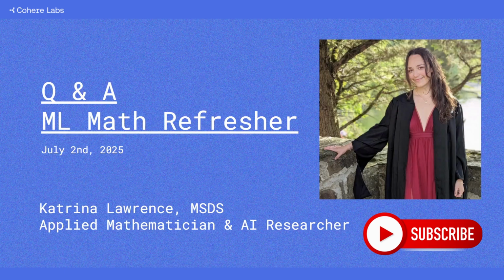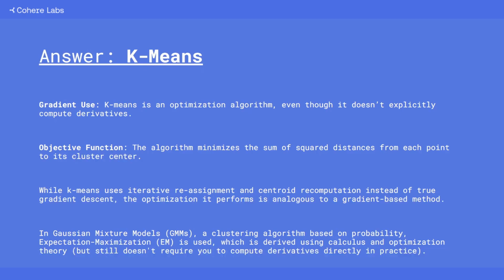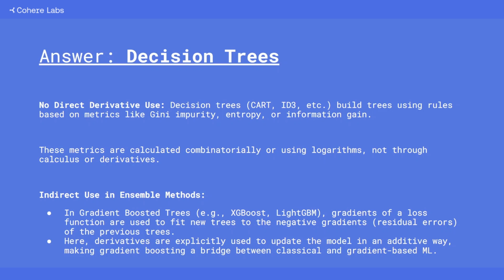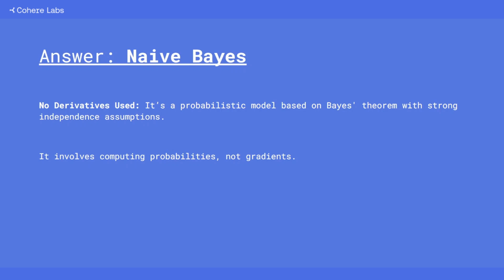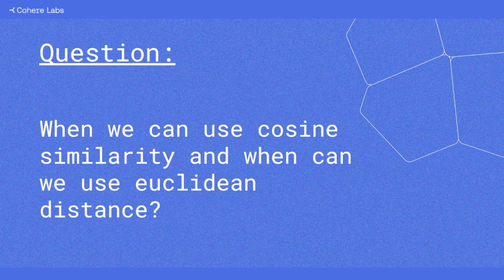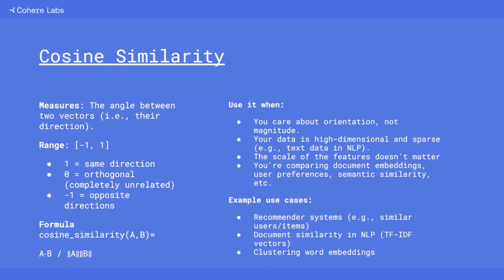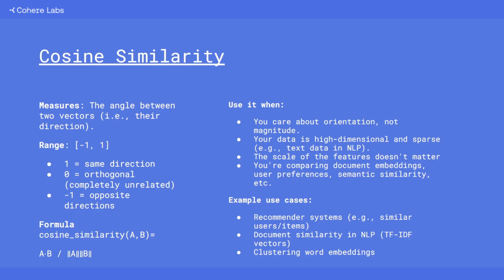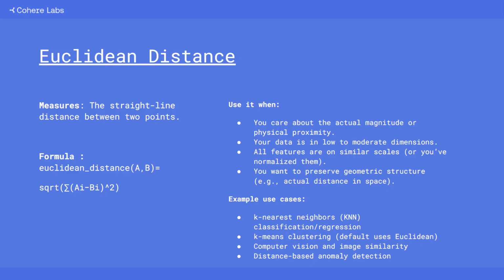ML Math Q&A: Derivatives ML Algorithms | Cosine vs Euclidean Distance | Cohere Labs ML Summer School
Welcome to this Machine Learning Math Q&A, a follow-up to the ML Math Refresher I taught live for Cohere Lab’s ML Summer School! This session dives deeper into some of the most commonly asked questions from the live event.

📌 In this video, I answer two foundational questions:

1️⃣ How are derivatives used in classical machine learning algorithms like clustering, decision trees, and more?
2️⃣ When should you use cosine similarity vs Euclidean distance in ML models and vector comparisons?

Key Moments
00:05 ML Math Refresher Overview
02:47 Question 1
03:29 K-Means Algorithm
04:58 Decision Trees
06:37 Support Vector Machine
07:10 Naive Bayes
9:59 Question 2
12:06 What is Cosine Similarity?
14:50 What is Euclidean Distance?

These concepts are critical to understanding how machine learning models function mathematically, even beyond neural networks—especially in unsupervised learning, tree-based models, and embedding-based similarity tasks.

🧠 Topics Reviewed from the Full Session:
✅Derivatives and gradients in optimization
✅Partial derivatives for multivariate functions
✅Cartesian vectors and similarity metrics
✅Cosine similarity vs Euclidean distance
✅Eigenvalues and eigenvectors and their ML relevance (e.g. PCA, spectral clustering)

👉 It covers all the foundational math you need for ML: derivatives, vectors, gradients, distance metrics, and eigen analysis.

✅ Check out the other videos on my channel for in-depth tutorials on each of these topics
✅ Join the live bi-weekly Machine Learning Math sessions hosted by me at Cohere Labs—we break down core concepts and take live questions in real time!

👨‍💻 Perfect For:
 - ML engineers and researchers
 - Data science students
 - ML summer school attendees
 - Anyone brushing up on the math behind ML models
 - Developers entering machine learning

📢Be sure to checkout the full math playlists here to ace your exam!

This video is a machine learning math Q&A lecture as part of my math series about derivatives, linear algebra and machine learning. This video is a follow up to the ML Math Refresher as part of Cohere Lab's ML Summer School.